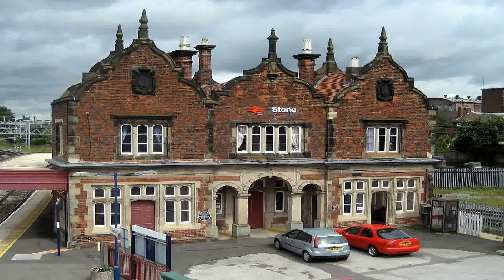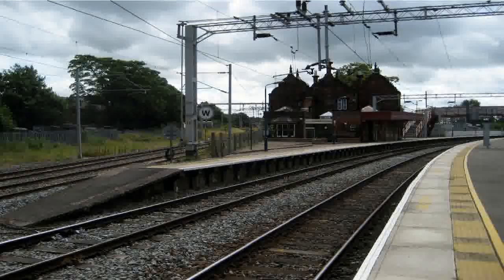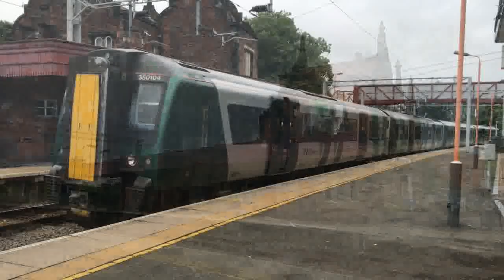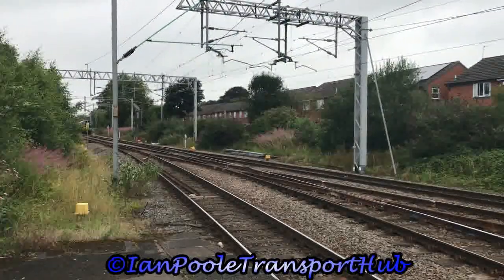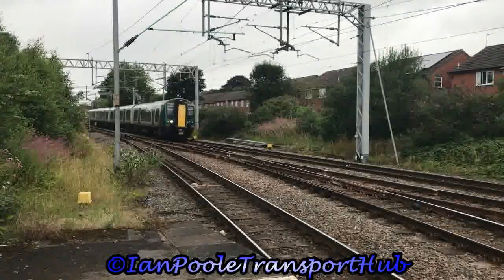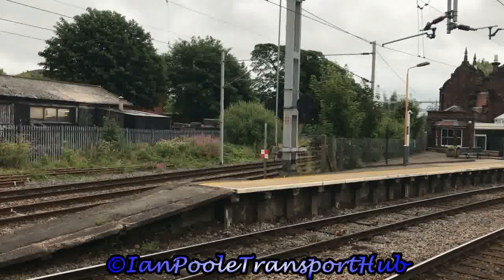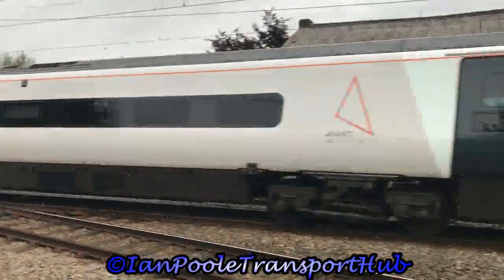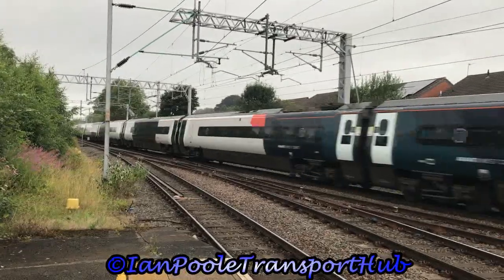Trains at Stone railway station (09/08/2021)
So it is time for a new batch of stations to get us all underway and we are heading up to the border of Staffordshire and Cheshire for five stations today.

The first of those stations being the junction stations where most of the West Coast Main Line meets in Stone with London Northwestern Railway, Cross Country and Avanti West Coast helping out with the traction

Timestamps

0:00 Intro
0:20 Station History
1:15 Station Footage